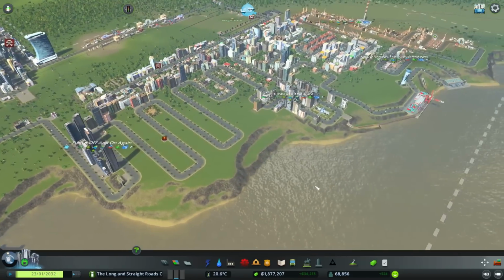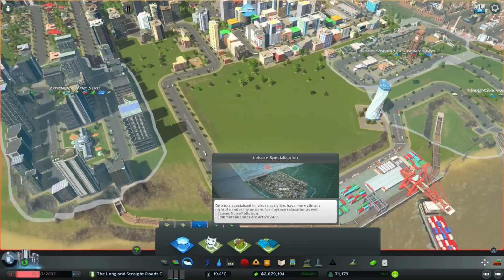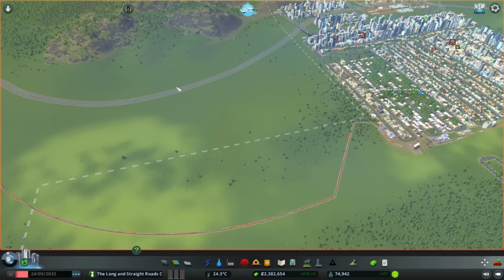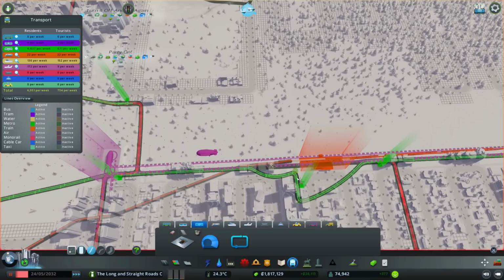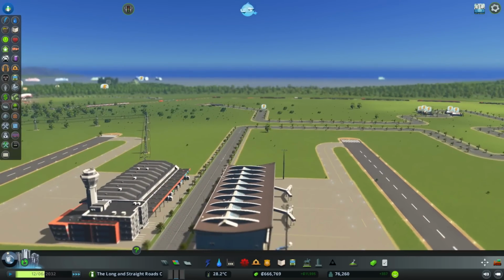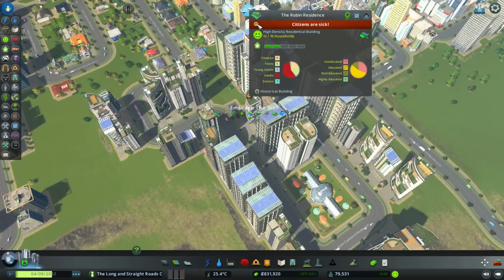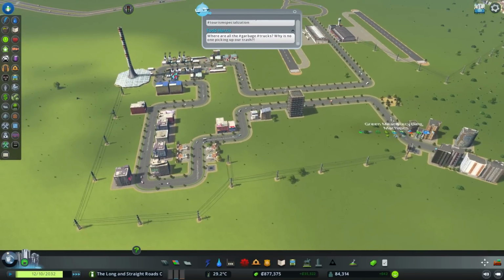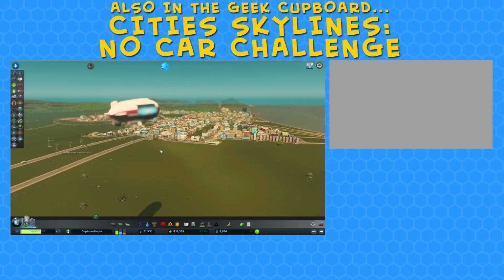End of the Road - The Grand Finale! | Cities: Skylines One Road Challenge - Part 12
Cities Skylines and the One Road Challenge concludes in a suitably daft fashion as our One Road City booms, showing the world that junctions are not required!

We achieve a city status that Superman would be proud of, which gives us access to airports, something that we can't turn down! Planes! Tourists! Cash!

We also continue to expand along the coastline, building more fantastic areas along our road and adding a few fancy unique buildings too.

And then there's the moment where our single road finally goes from being a dead end to having something on the end of it... glorious!

DLCs:
Deluxe Edition
After Dark
Snowfall
Match Day
Mass Transit
Green Cities
Park Life
Industries

Mods:
Traffic Manager: President Edition (1.10.11)